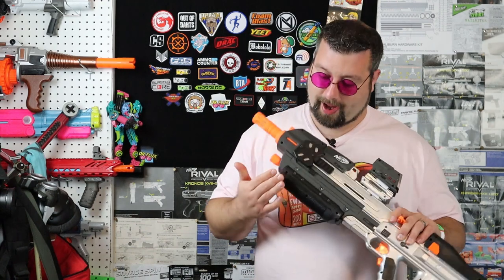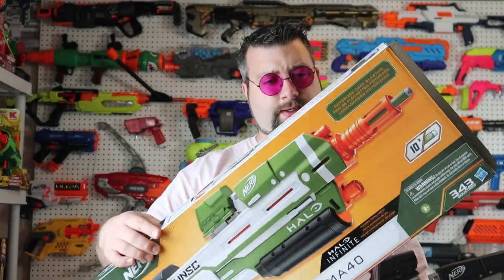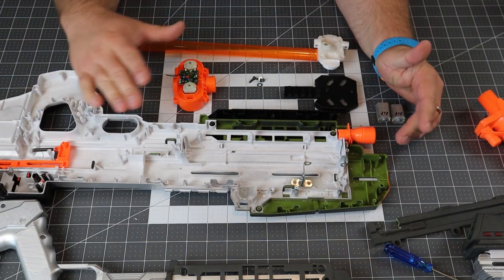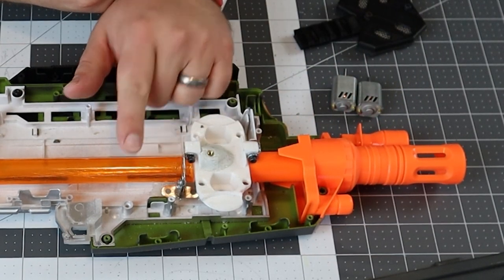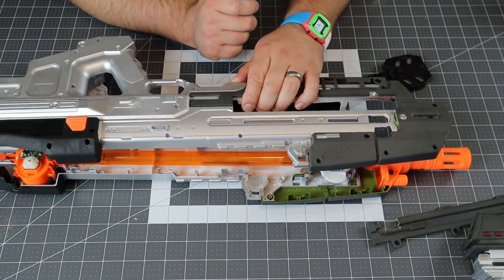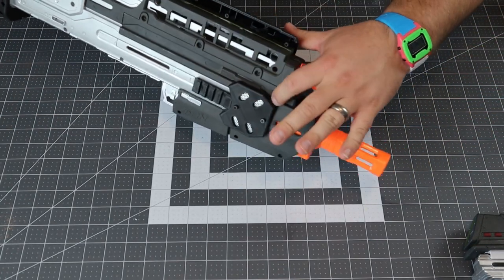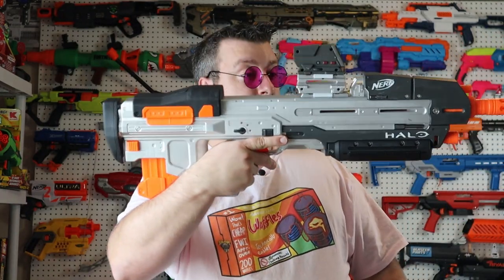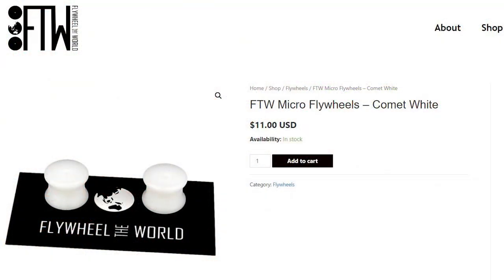Nerf Halo MA40 MOD 170+ FPS 3 S LiPO Power!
In this video I upgrade the Nerf Haylo MA40 with LiPo Power!  I unbox the MA40 and show a build log. I even get some chronograph readings before and after the mod.

Fan Mail Box:
DrFlux
3377 Bethel RD SE Ste 107 #800